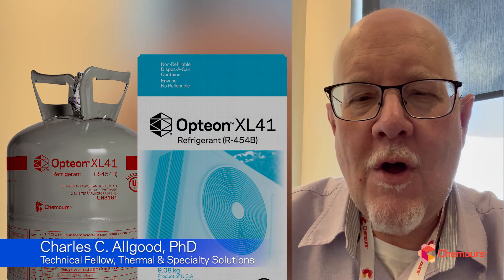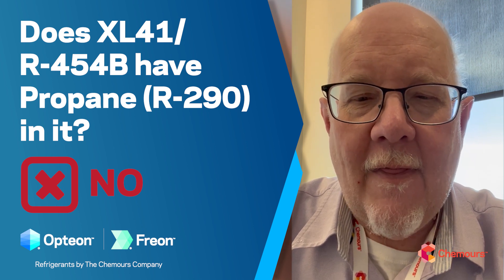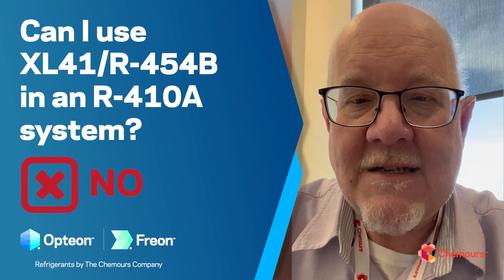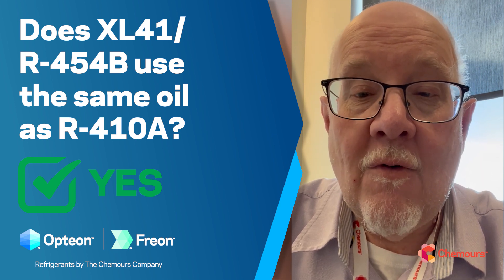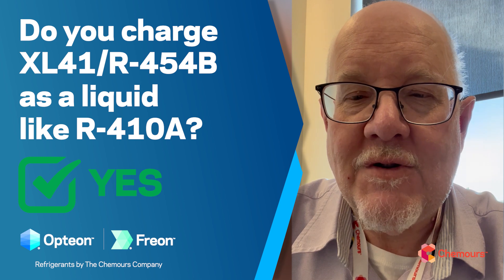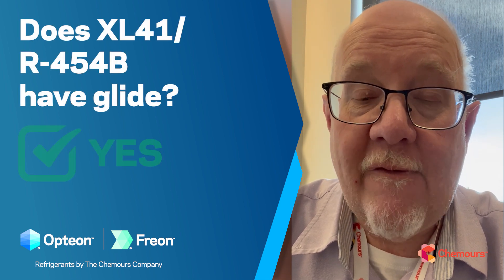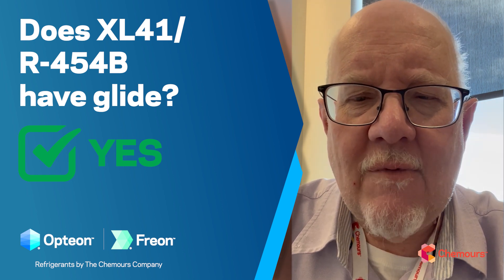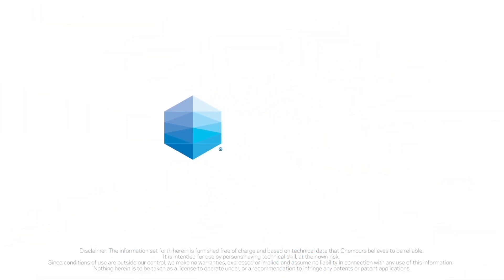Season 5 | Episode 3: FAQs About Refrigerant R-454B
In today’s episode, “FAQs About Refrigerant R-454B,” I’ll share some of the frequently asked questions about Opteon™ XL41, R-454B, a replacement for R-410A in new equipment.

For more detailed technical data about R-454B, including Enthalpy Charts, PT Charts Thermodynamic and Transport Properties,

To learn more about Chemours’ partnership with the NHL®, and how Opteon™ refrigerants are offering lower GWP solutions for ice rinks, visit